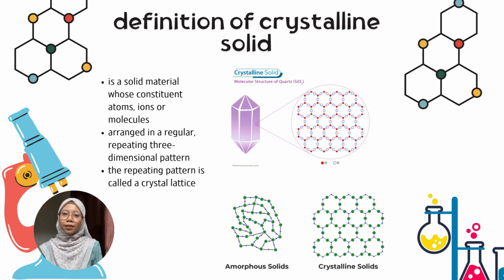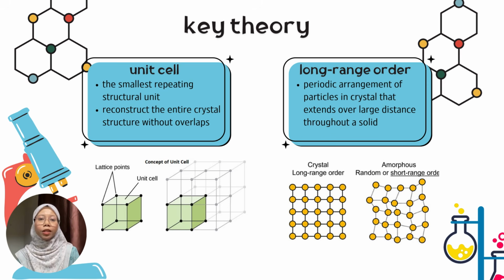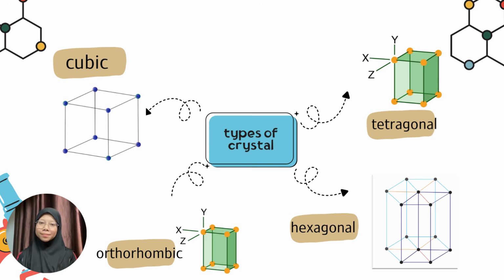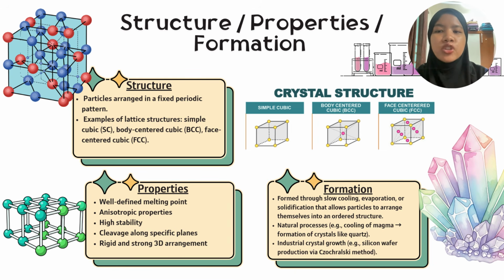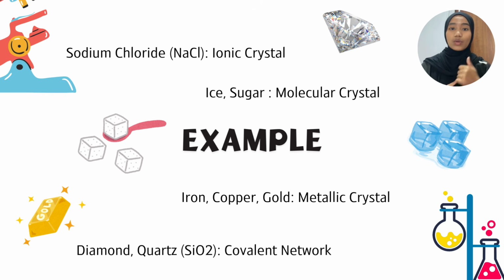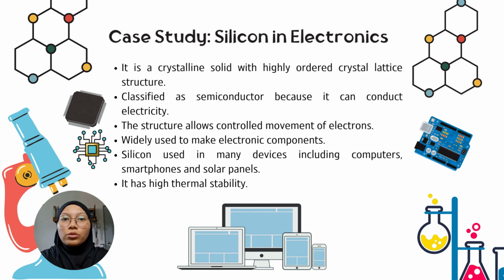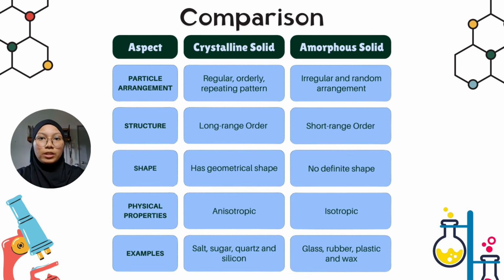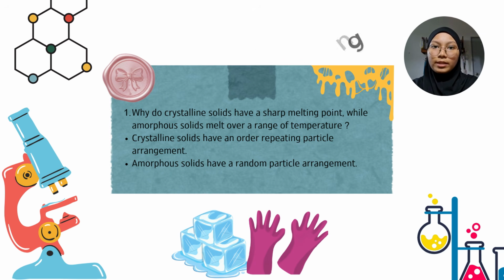AS1205M CHM361 CRYSTALLINE SOLID